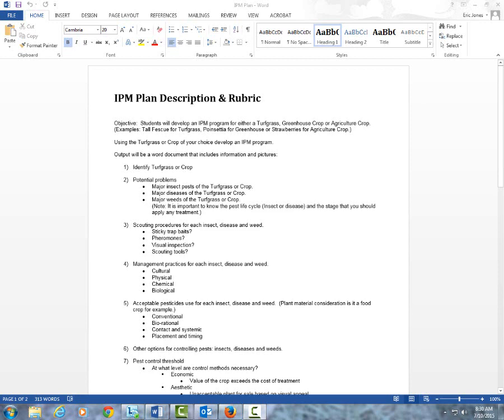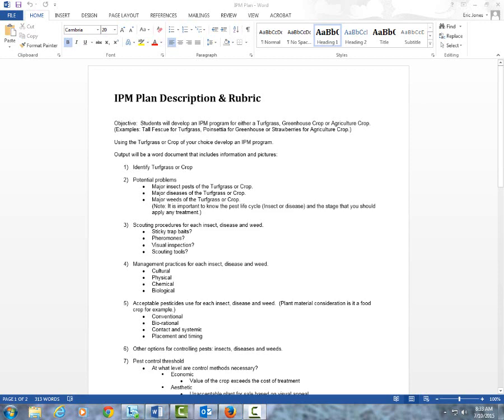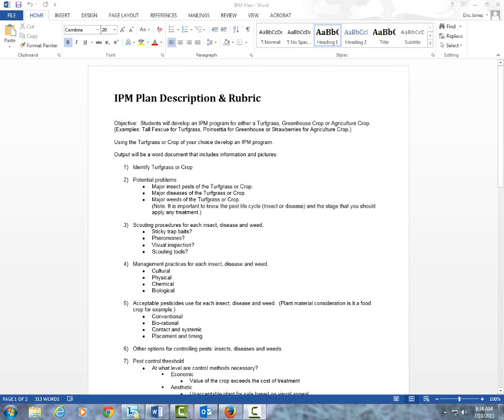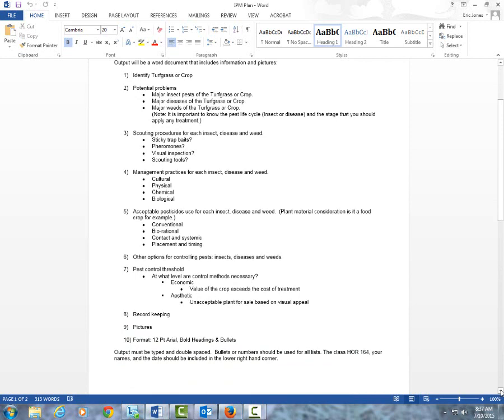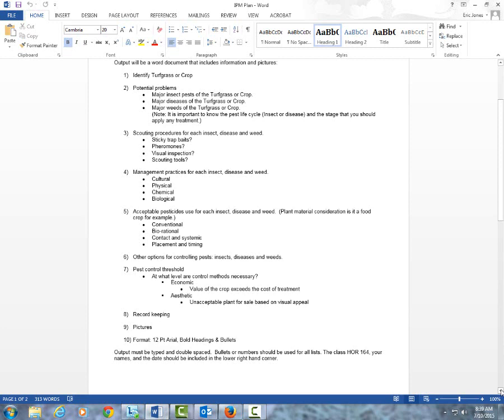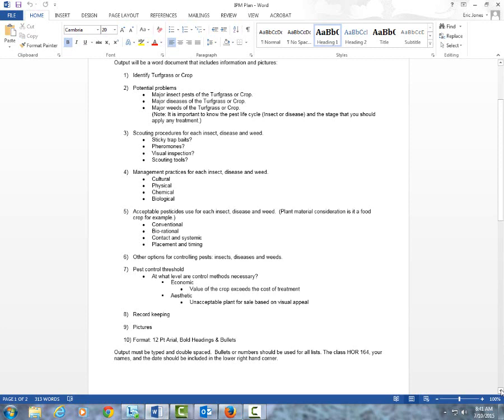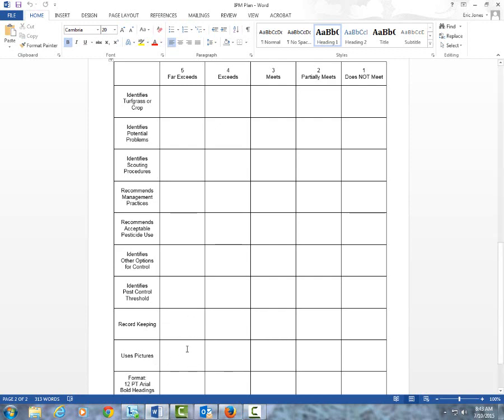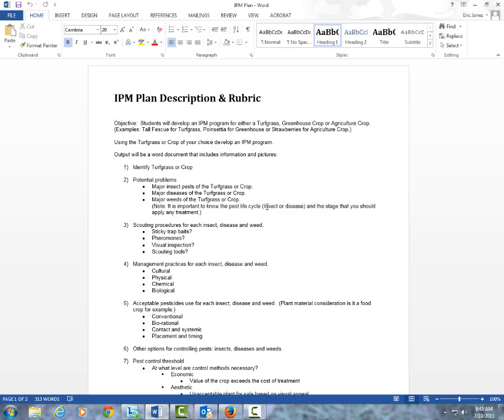IPM Plan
This video goes over the IPM Description and the Rubric for your project.